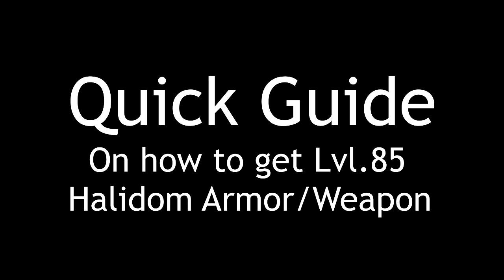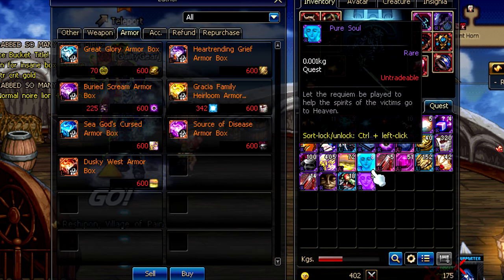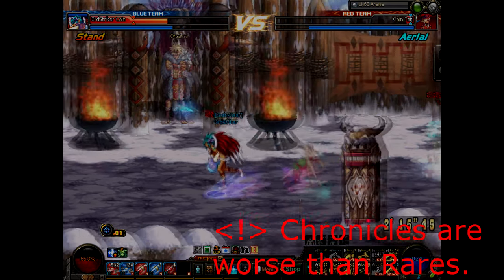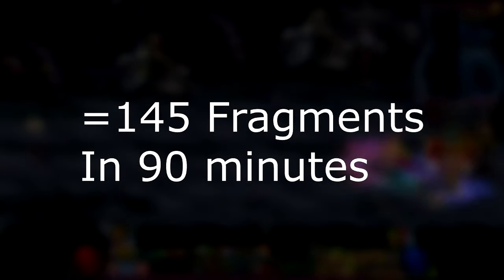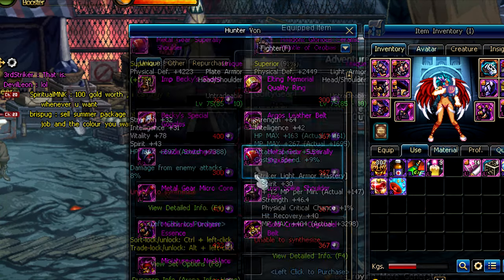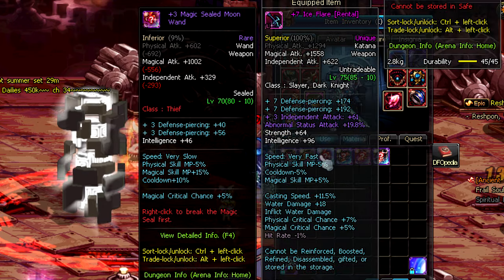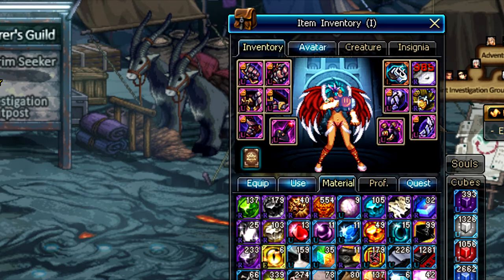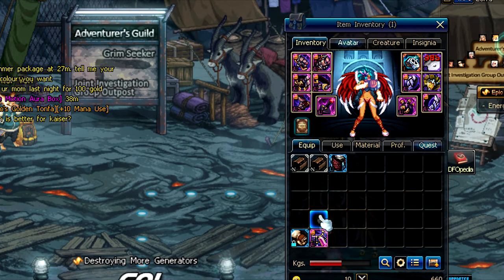DFO - Halidom Armor Guide (Explanation + 85 Set Guide)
Took a few hours aside to make this because I never found Guide that was straight forward. Wanted to make this video so that anybody can understand fast and easy, as well as know why to use Halidom's.

I plan to make more tut's like my ongoing ToD guide.

(!) NEW TECH DISCOVERED:
You can buy Magic Seal'd Items from AuctionHall, and go to Seria to Compound them. At the cost of Souls, you MIGHT get a Halidom. For me I didn't get one, RNG too strong. Another way is buying Legacy Armor form Auction Hall, and going to Seria-- buying the Legacy to Halidom Conversion Scroll and doing that. Though, might cost you a LOT of Gold.